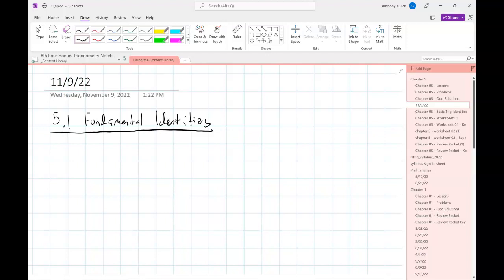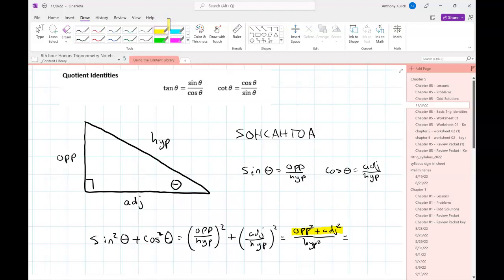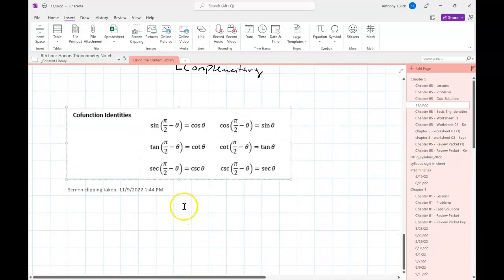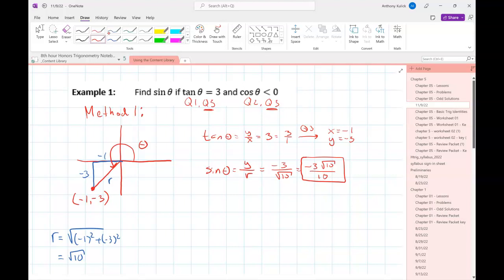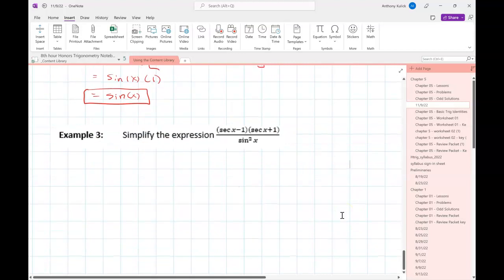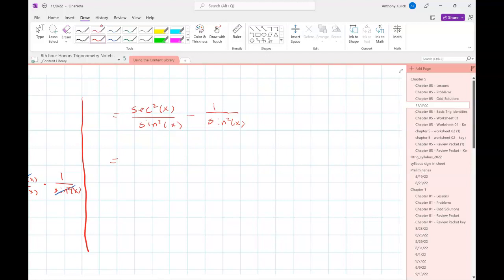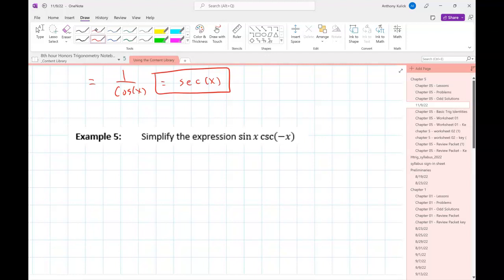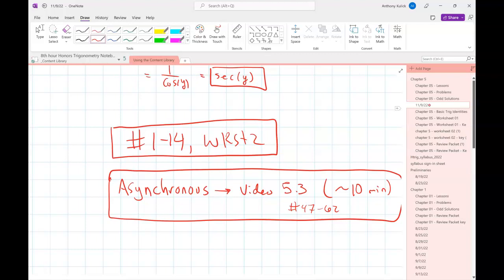11/9/22 HTPC - 8th hour